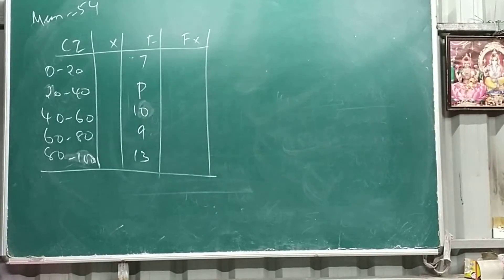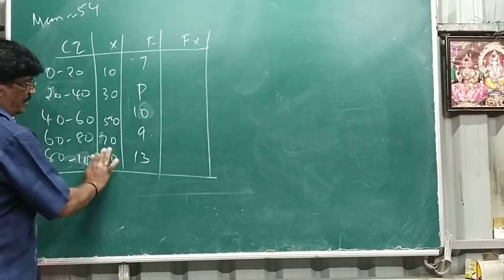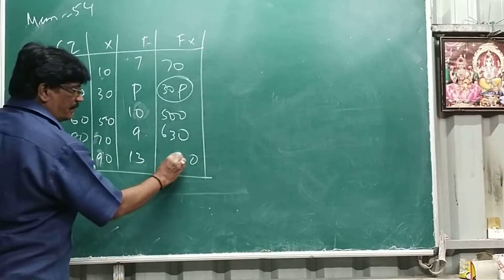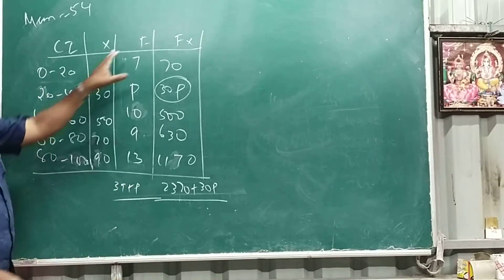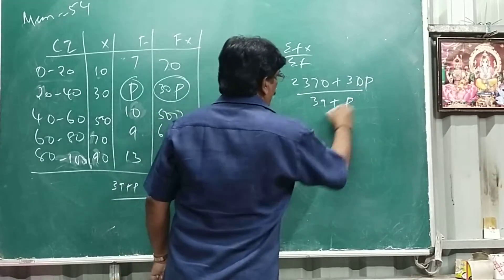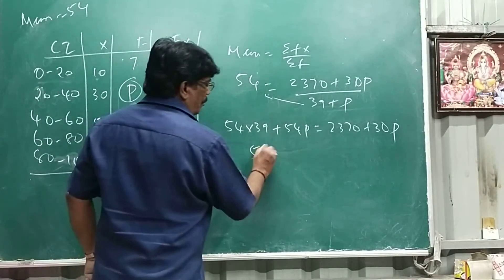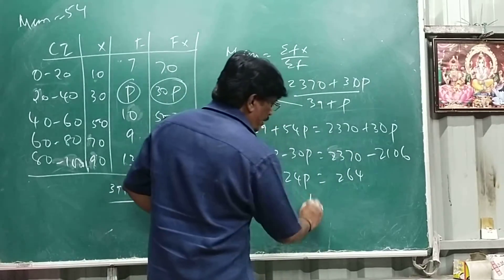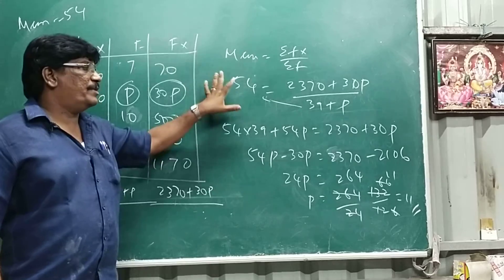10TH CBSE MATHS EXPECTED 25